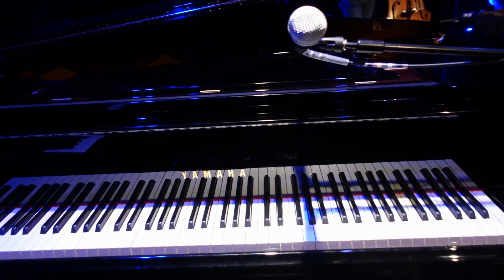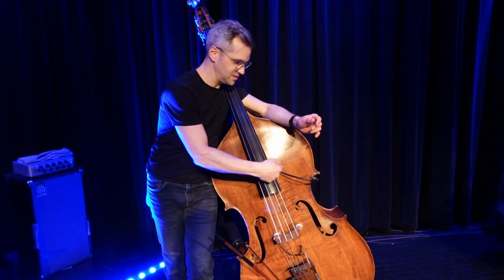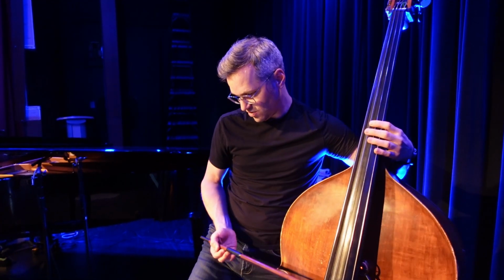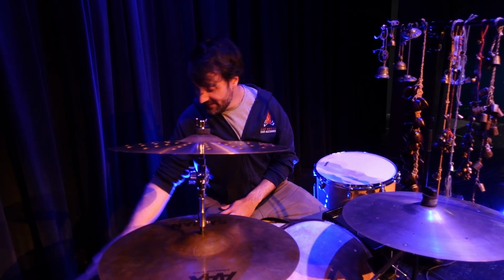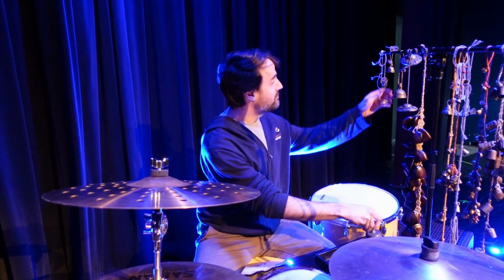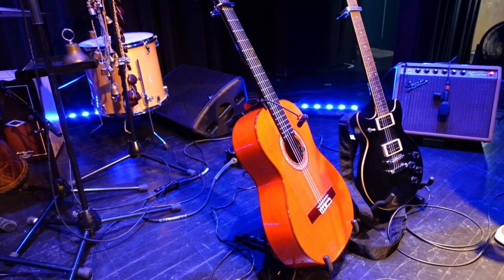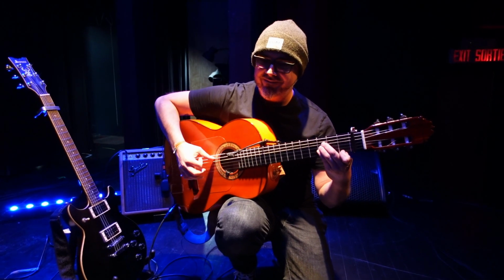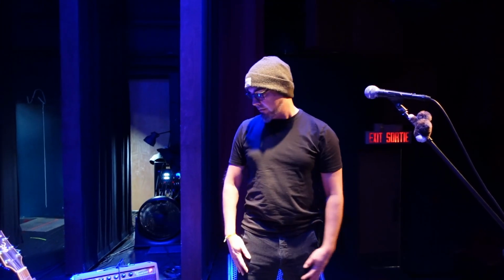TOUR VLOG: Les Niños Gear Rundown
Sampler and granular effects in a flamenco group? Quad Cortex on double bass? How to freak out your sound person at every soundcheck? Here are all the instruments and effects we use in Alexandra Templier's piece "Chant 1: La nuit du cœur." We're on tour throughout New Brunswick and Quebec in March and April!

0:00 David Ryshpan – piano & keyboards
1:48 Sébastien Pellerin – double bass
4:21 Olivier Bussières – percussion
6:50 Hugo Larenas – flamenco & electric guitars
10:00 Alexandra Templier – voice